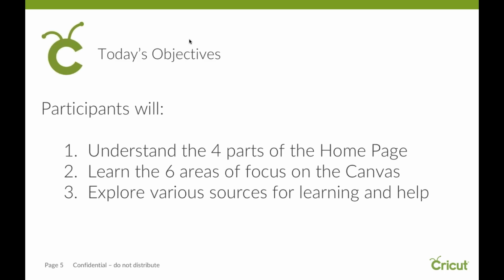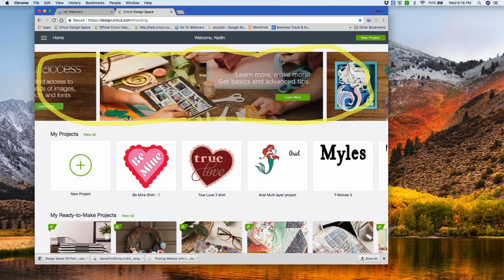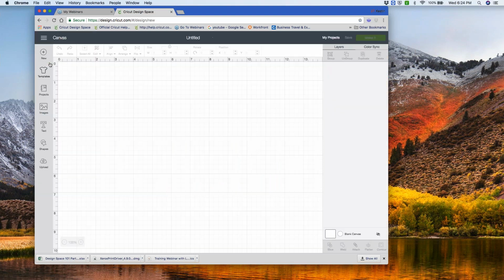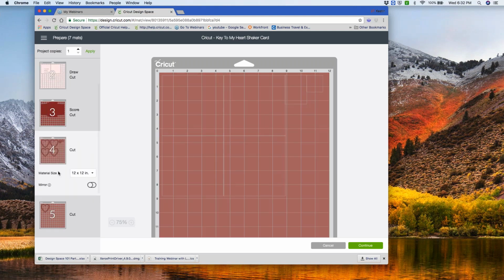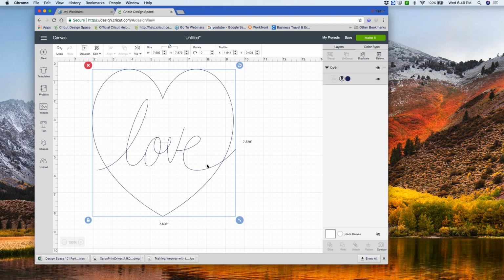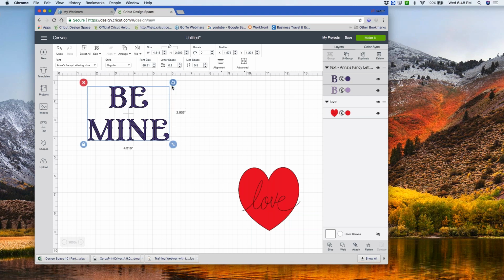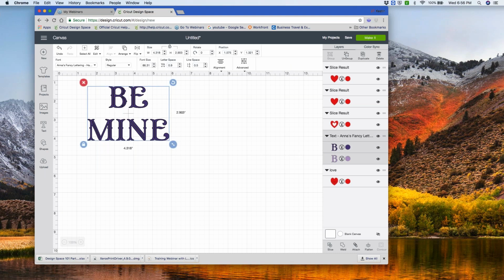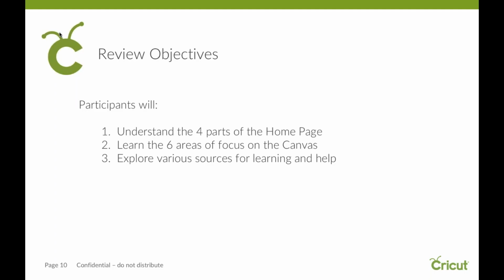Design Space 101 Part A - The Home Page and Canvas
Unable to attend our webinars? Don't fret we've added them so you can watch at your leisure.

If you're a beginner and you've got your Cricut machine all set up but your not sure where to start, this class is for you! Kestin (our awesome education director and product expert) covers all of the basics of the Design Space home page and canvas.

This webinar is applicable to Cricut Explore, Cricut Explore One, Cricut Explore Air, Cricut Explore Air 2 and Cricut Maker machines.

See the new Scoring Wheel in Action! Watch: "Introducing Scoring Wheel Exclusively for Cricut Maker"